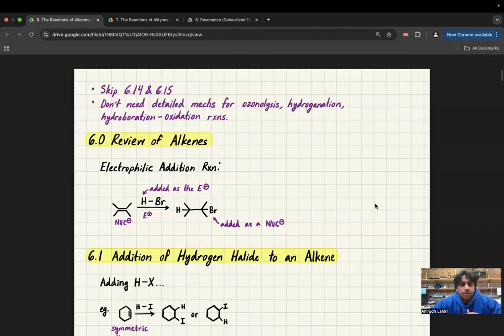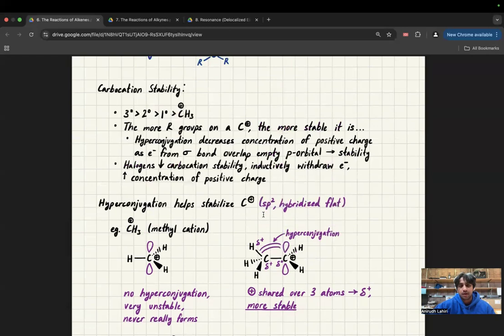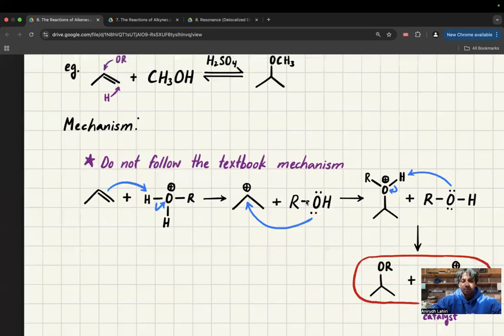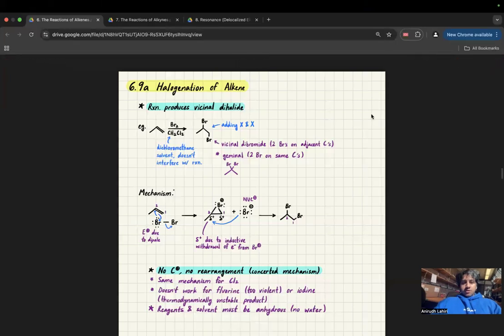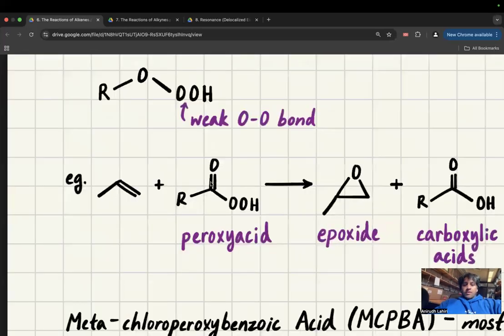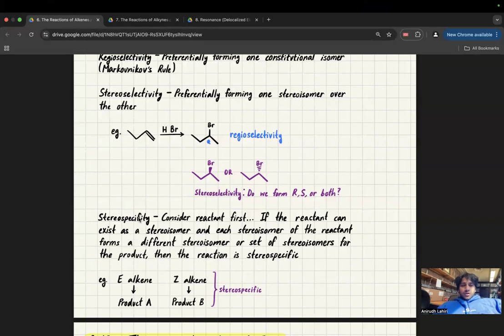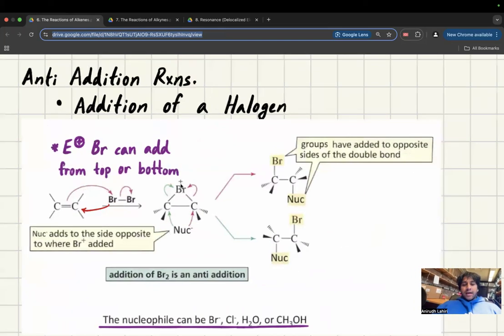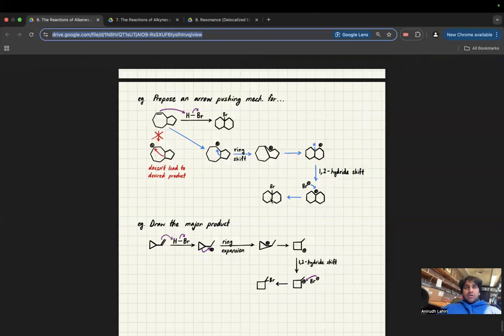The Reactions of Alkenes {Video 5}